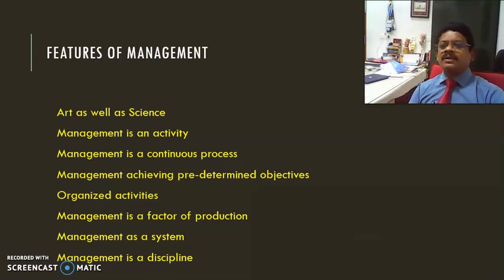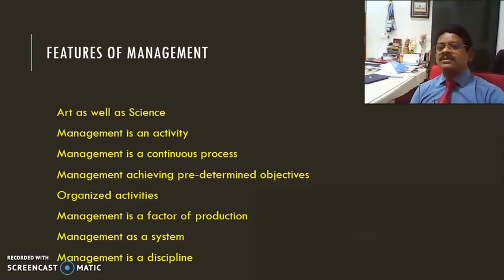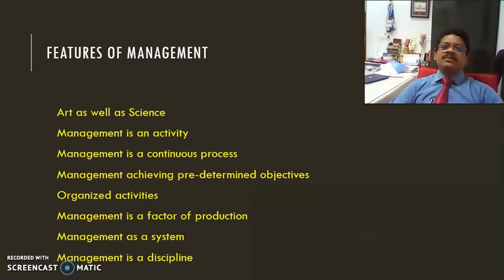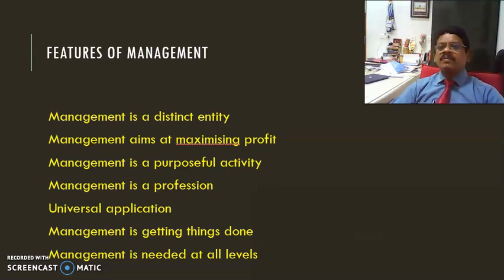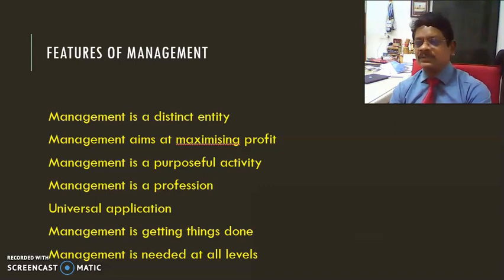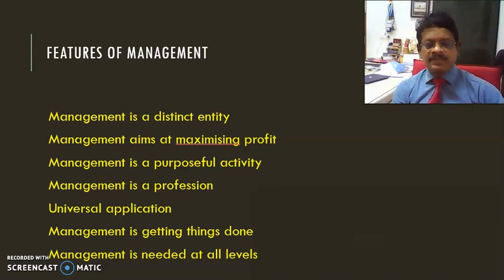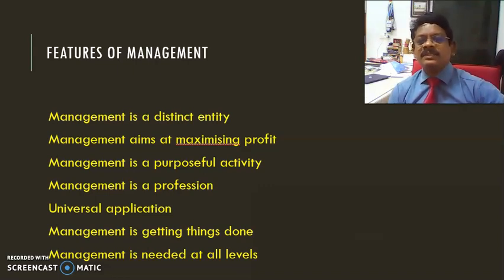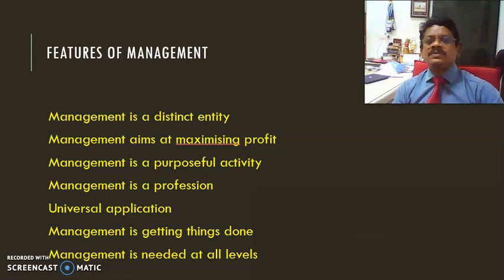MPOB Video 6